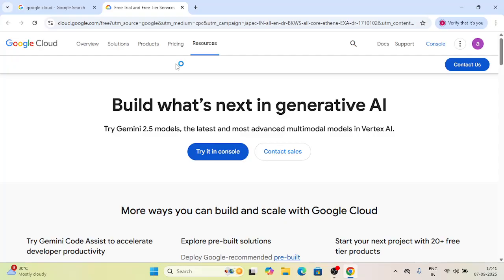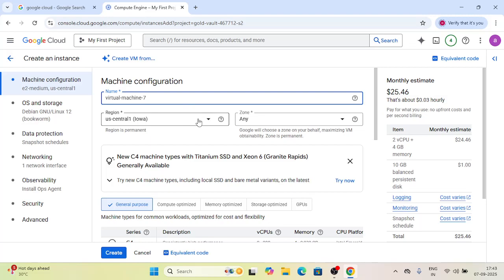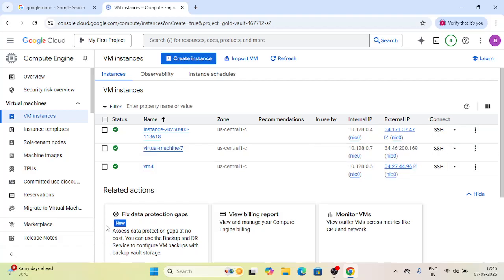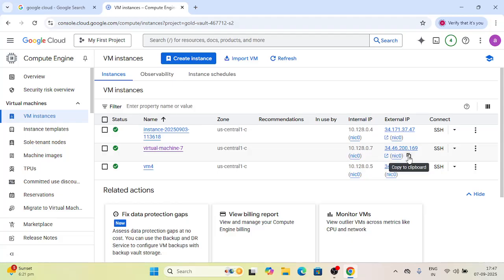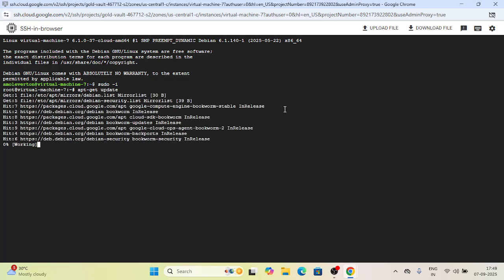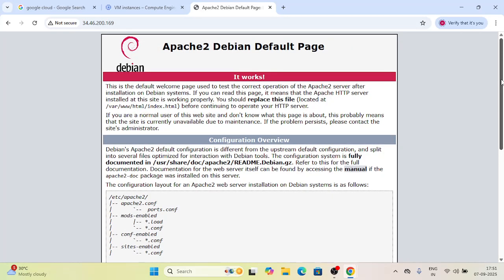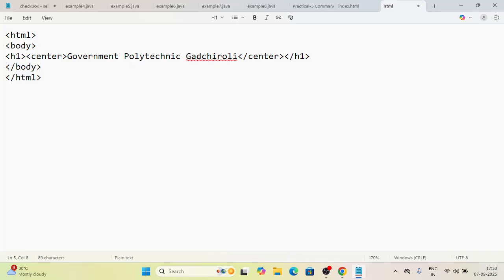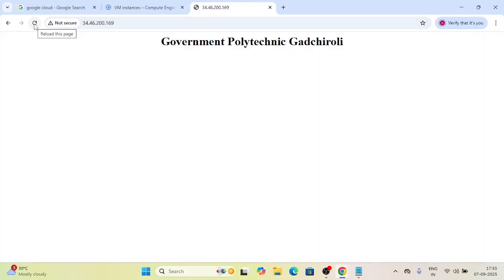Deploy simple web application on Google cloud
In this video we will see how to deploy a simple web application/web site on Google cloud.